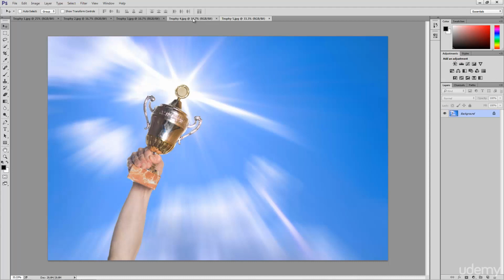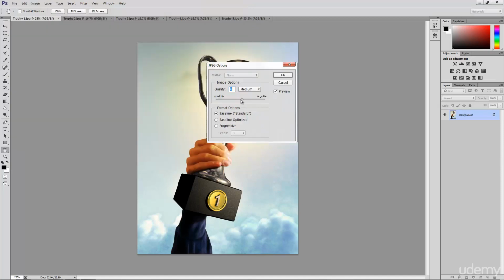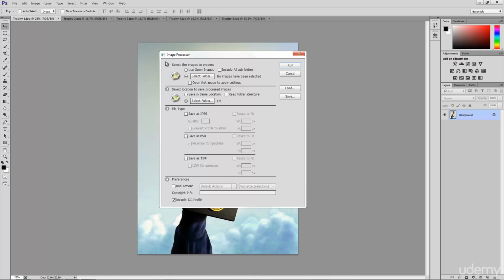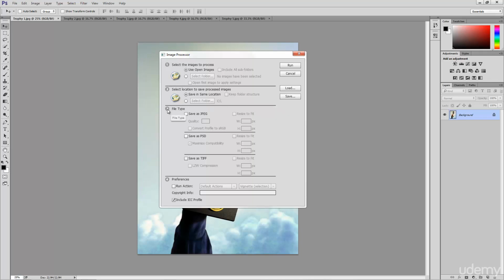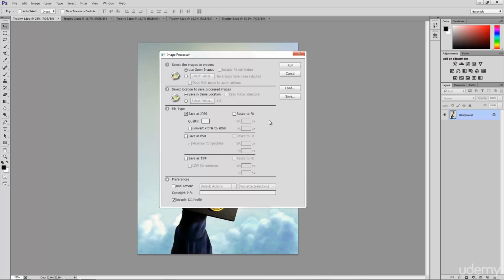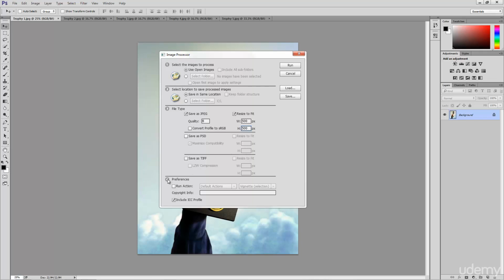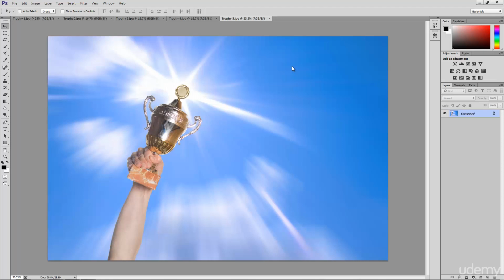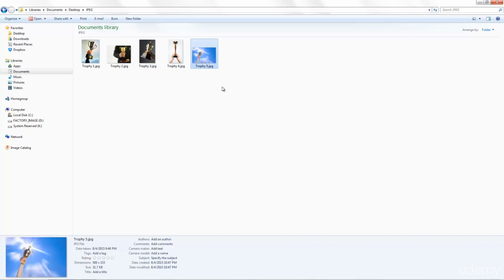Image Processor - 21 - Adobe Photoshop from Scratch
Convert files with the Image Processor
The Image Processor converts and processes multiple files. Unlike the Batch command, the Image Processor lets you process files without first creating an action. You can do any of the following in the Image Processor:

Convert a set of files to either JPEG, PSD, or TIFF format; or convert files simultaneously to all three formats.

Process a set of camera raw files using the same options.

Resize images to fit within specified pixel dimensions.

Embed a color profile or convert a set of files to sRGB and save them as JPEG images for the web.

Include copyright metadata in the converted images.

The Image Processor works with Photoshop (PSD), JPEG, and camera raw files.

Do any of the following:
Choose File Scripts  Image Processor (Photoshop).

Choose Tools  Photoshop Image Processor (Bridge).

Select the images you want to process. You can choose to process any open files, or select a folder of files to process.
(Optional) Select Open First Image To Apply Settings to apply the same settings to all the images.
If you are processing a group of camera raw files taken under the same lighting conditions, you can adjust the setting in the first image to your satisfaction and then apply the same settings to the remaining images.

Use this option with PSD or JPEG source images if the file’s color profile does not match your working profile. You can choose a color profile in which to convert the first image and all images in the folder.